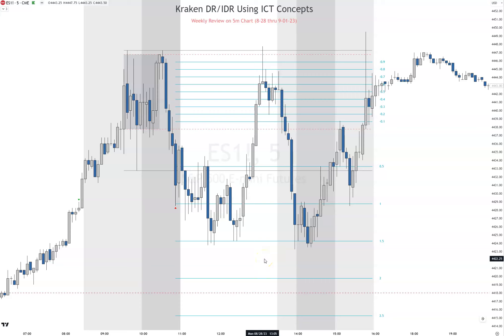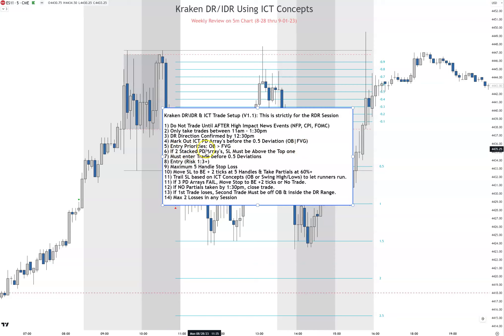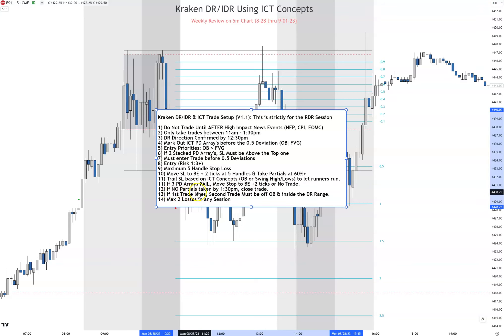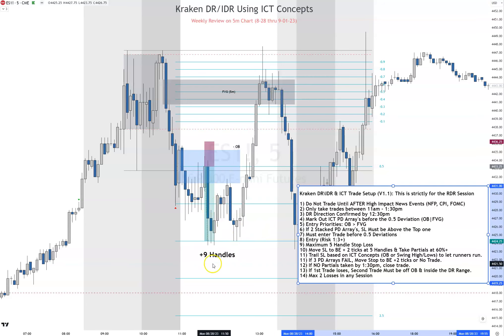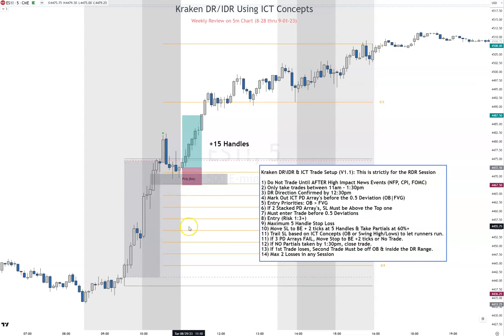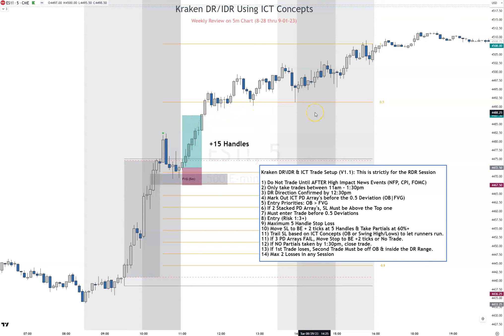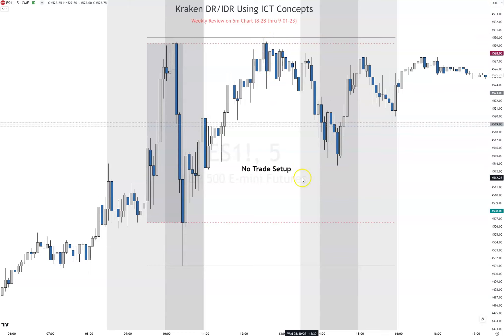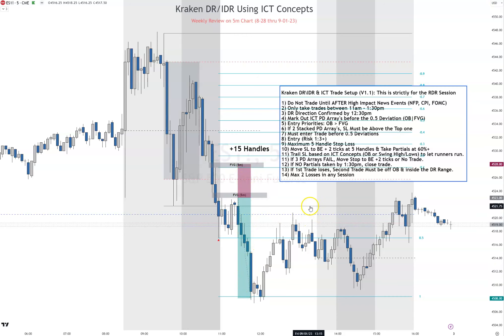Kraken DR IDR Weekly Review using ICT Concepts | +39 Handles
Kraken DR IDR Weekly Review using ICT Concepts. this week we got +39 Handles trading the Kraken DR model. V1.1 Rules are in the video. Any Updates or changes to the Rules will be posted each week in the Weekly Review.

🦾 To get the Kraken Silver Bullet PRO Indicator used in the video, please go for more details.

With the Kraken Silver Bullet PRO Indicator you get:
✅ And more...

*Timestamps*
00:00 Introduction
00:25 Rules V1.1
02:51 Monday
04:40 Tuesday
06:17 Wednesday
06:38 Thursday
07:57 Friday